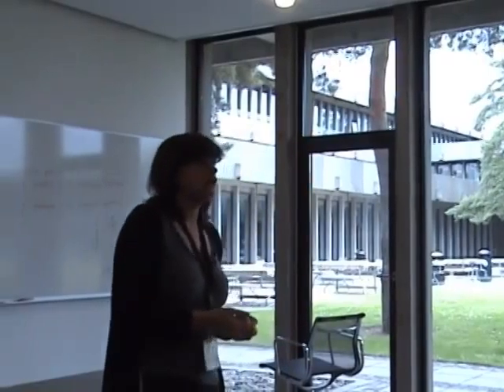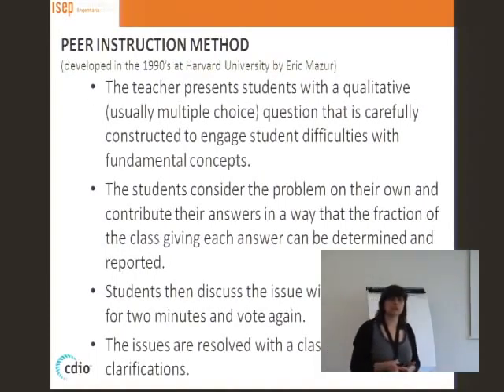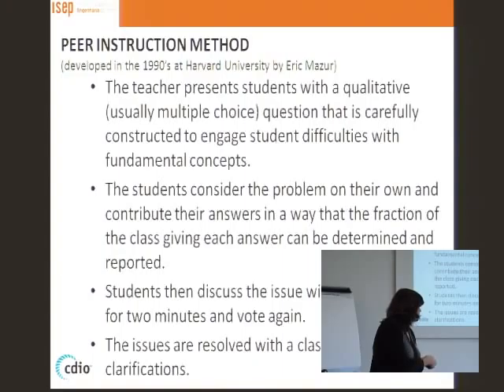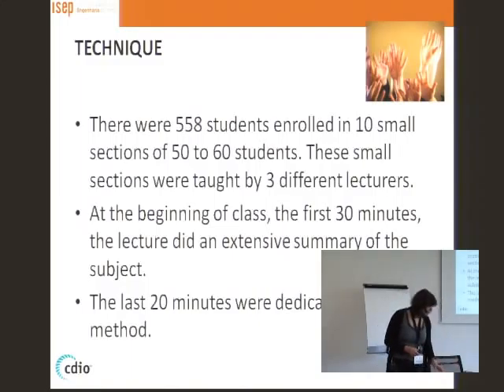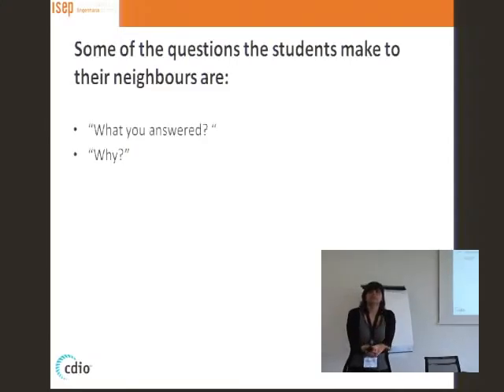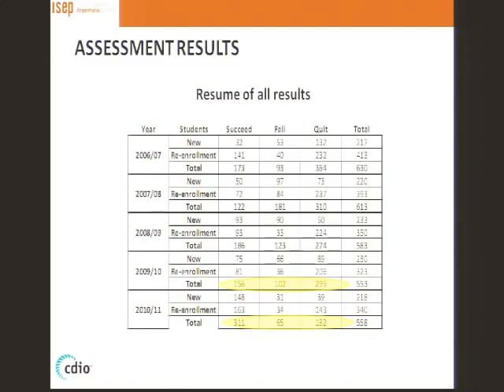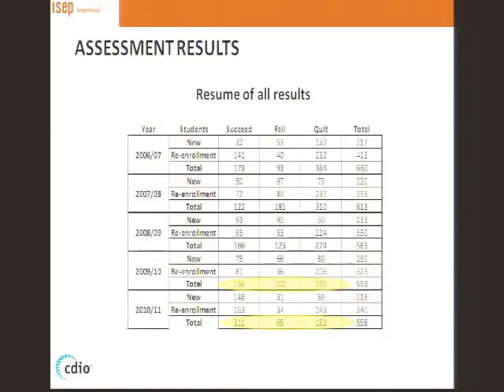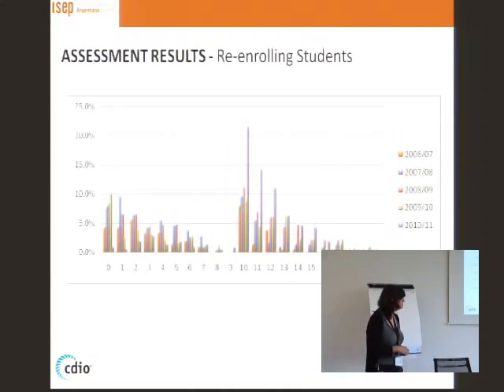Peer Instruction method in introductory classes in Mathemati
The teaching-learning process has been a constant target of studies, particularly in Higher Education, in consequence of the annual increase of new students. Considering the particular case of Engineering, it has been witnessed a rising concern with the active learning strategies and forms of assessment. Research has demonstrated that students learn more if they are actively engaged with the material they are studying. In this presentation we describe, present and discuss the techniques and the results of Peer Instruction method in introductory Mathematic courses of an Engineering Bach.